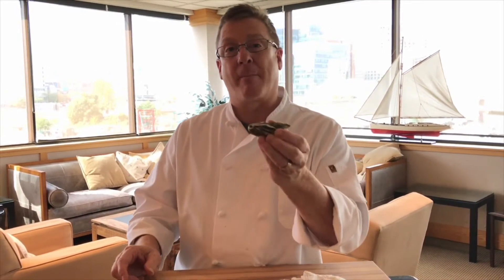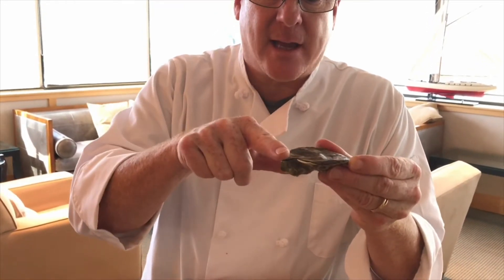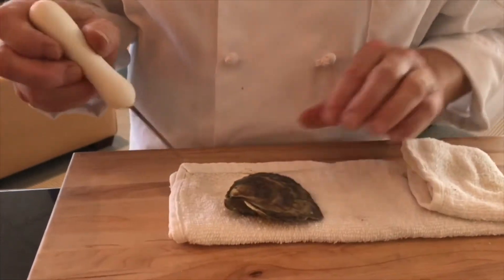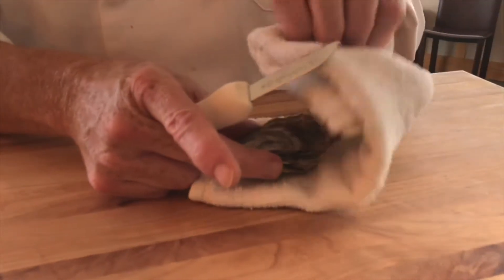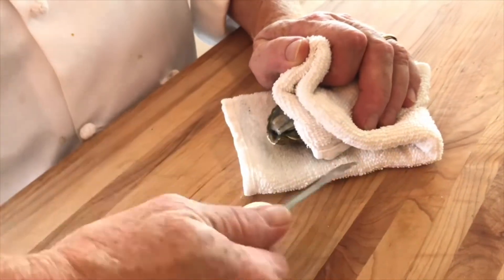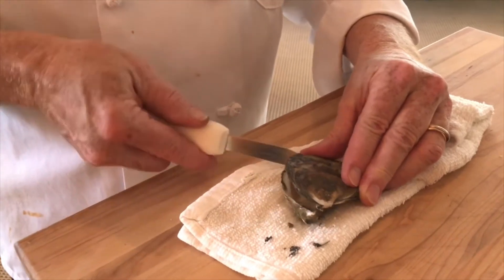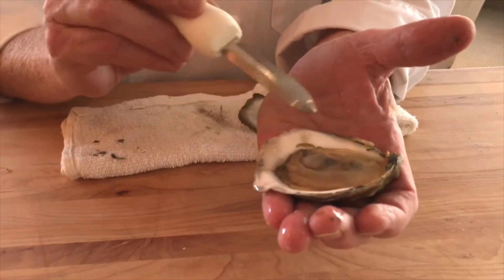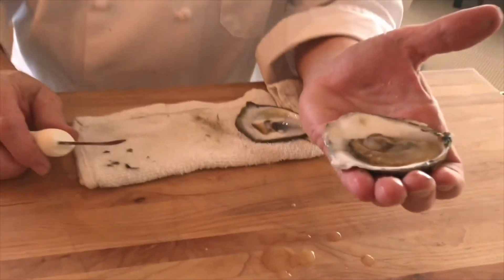How To: Easily Shuck an Oyster at Home | North Coast Seafoods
Chef Andrew Wilkinson of North Coast Seafoods breaks down step by step how to easily & safely shuck an oyster at home. All you need is an oyster knife, a towel, and a Naturally Pure oyster and you'll be shucking in no time!

Hooked? We have been committed to providing our customers the finest quality, sustainable Seafood since 1957. Our mission is to share the joy of extraordinary seafood.